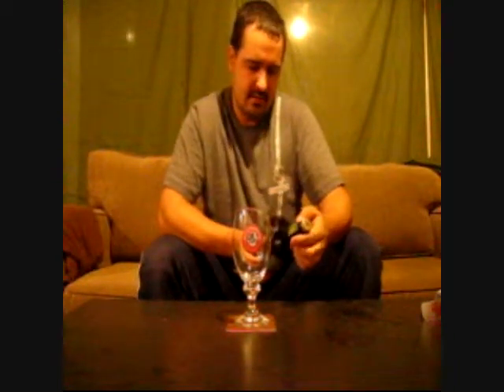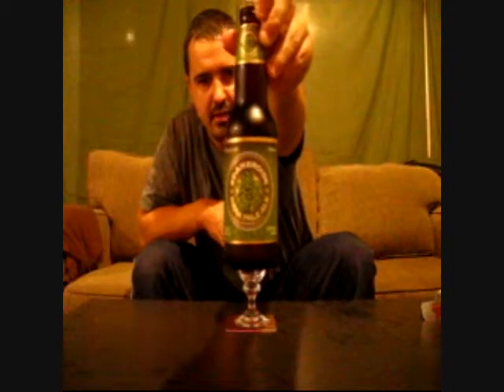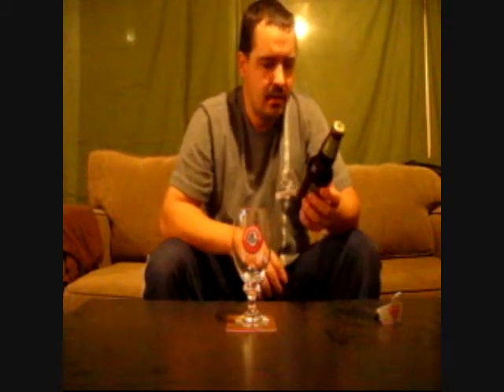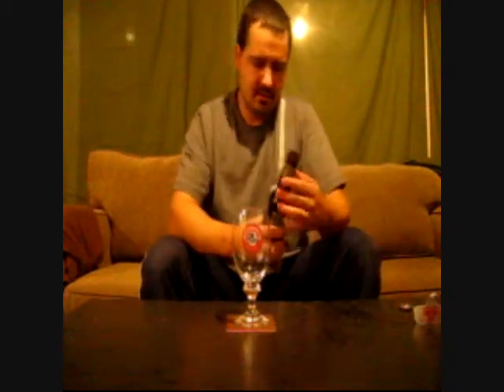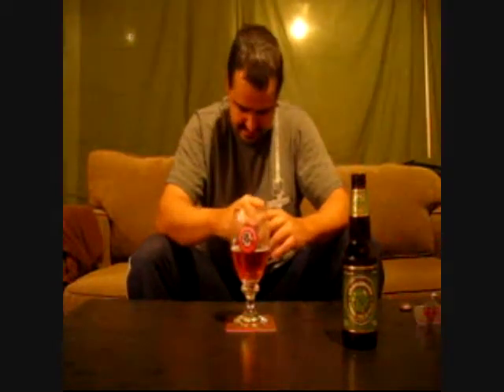St Ambroise I.P.A. Beer Review #28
Tonight I review a beer From Montreal Quebec Canada from the McAuslin Brewery is it worthy or is it not.